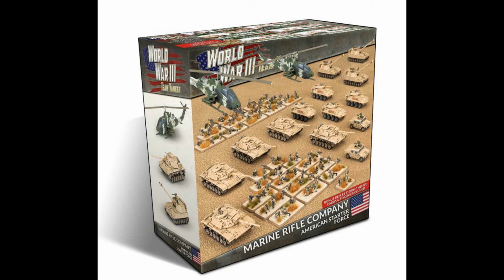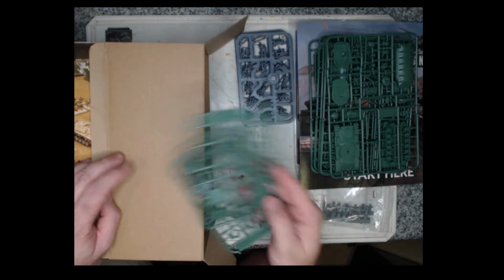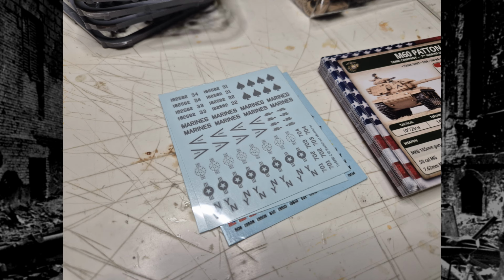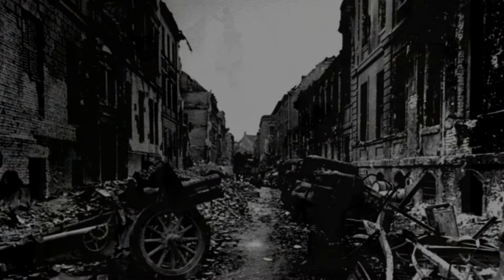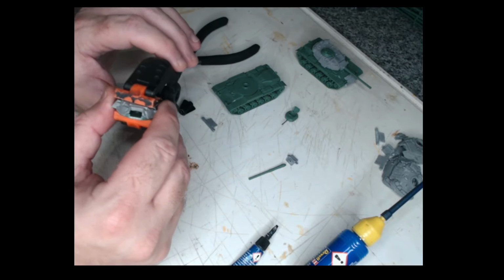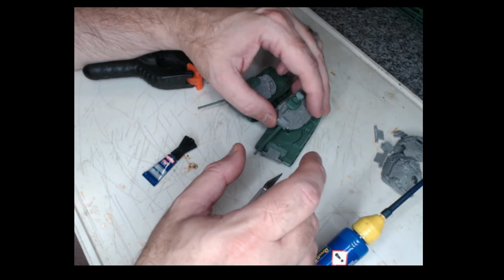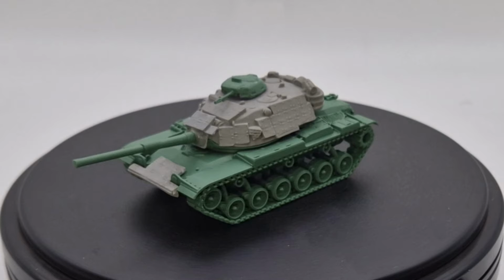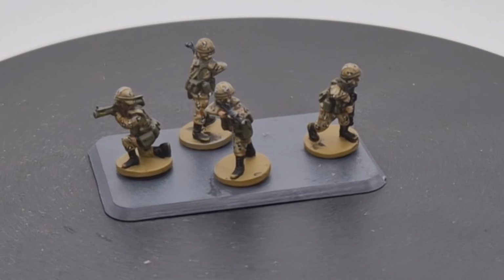WW3: TEAM YANKEE USMC Rifle Company Unboxing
Welcome to another Breakthrough Assault unboxing video as Lee takes a look at the new USMC Rifle Company army box.

We've discussed the box on "Time of Day" and friend of the podcast and occasional blog contributor, Mike Everest, was kind enough to loan his pre-order copy to Lee to review.  Let's see what he thinks!

Timestamps
0:00 - Introduction
2:08 - Unboxing
4:48 - Content Discussion
11:33 - Building the M60 with ERA
19:04 - Final Thoughts